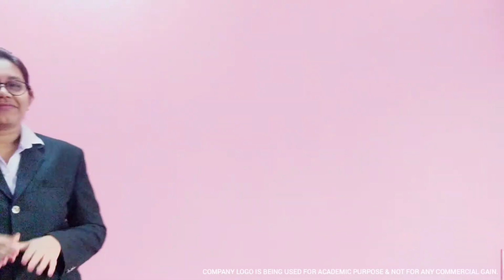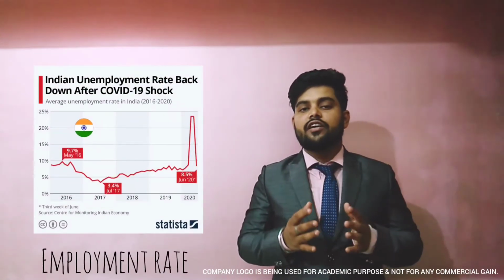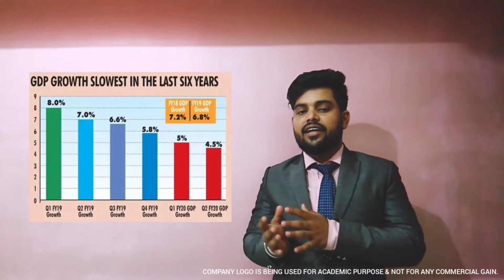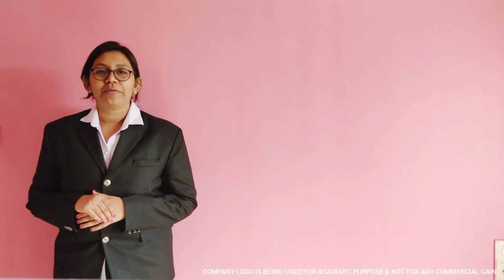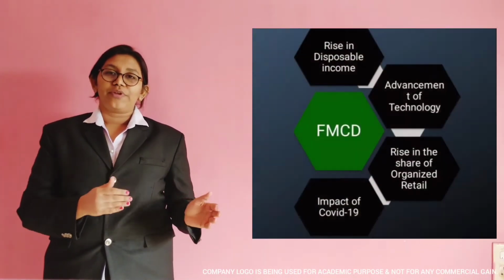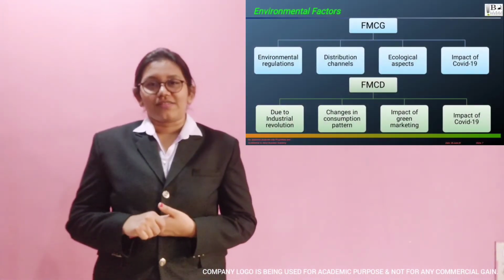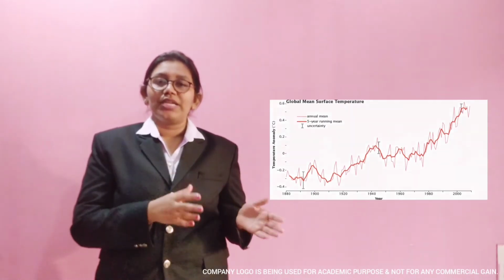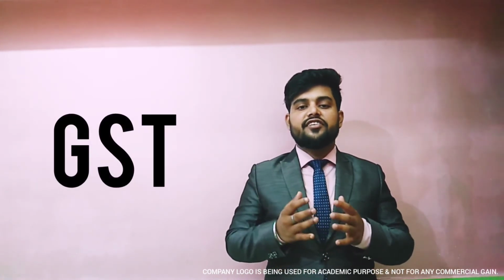Pestel analysis of FMCG and FMCD industry by team pushya for cpdp4 1921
In this video we are going to discuss about the each aspects of PESTEL Analysis For FMCG and FMCD.
We will also discuss about the impact of each factors that is
1.Political factors
2.Economic factors
3.Social factors
4.Technological factors
5.Environmental factors and
6.Legal factors